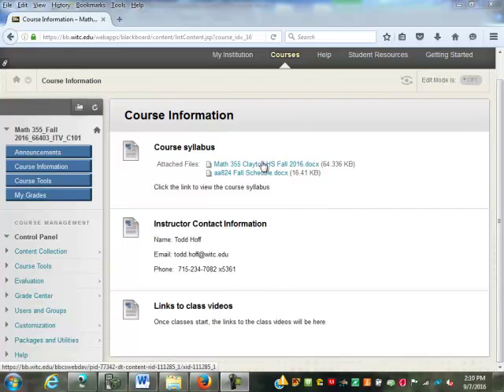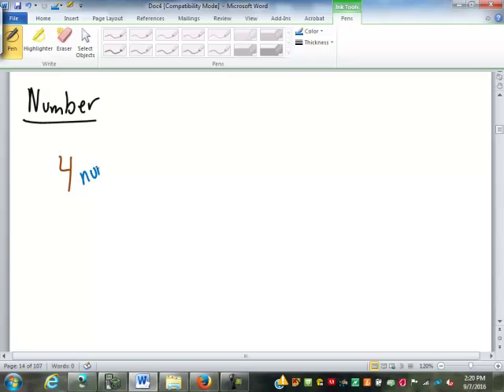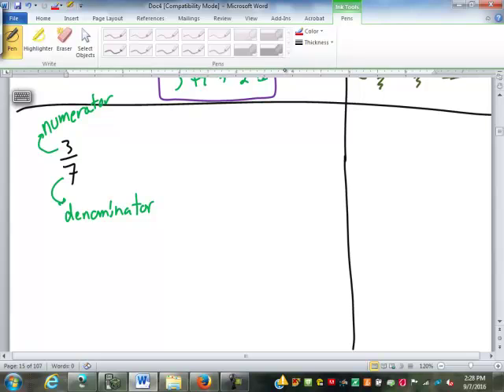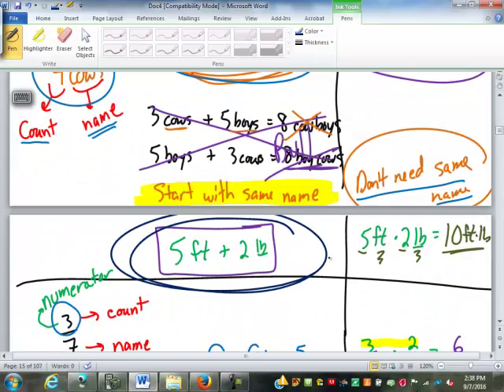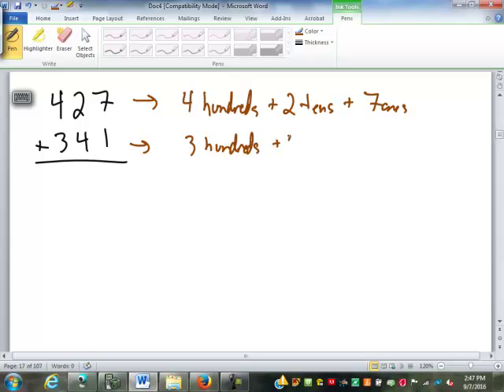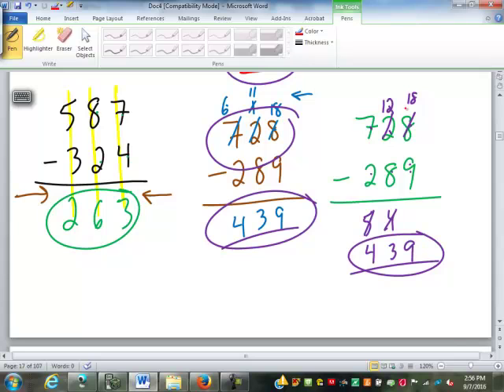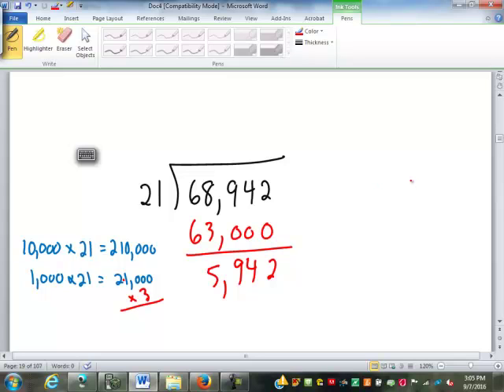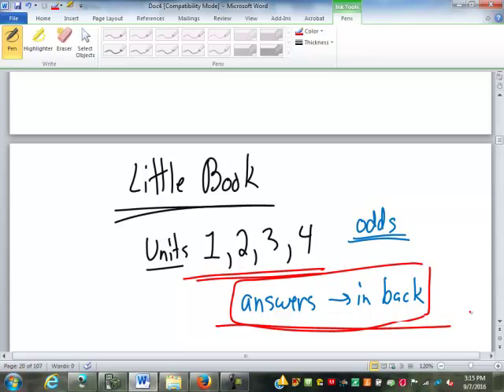1 Day 1 Whole Numbers